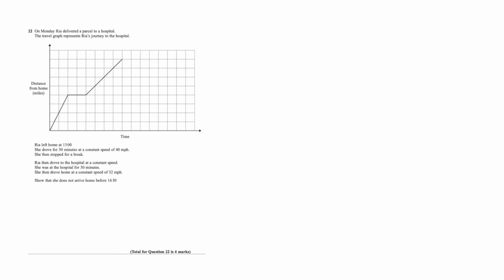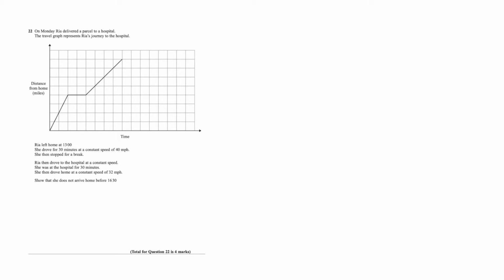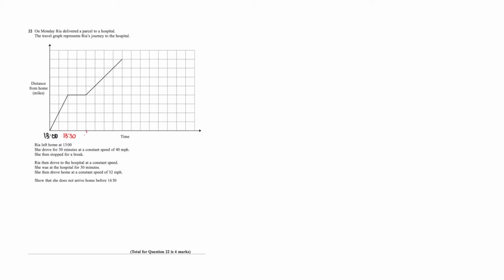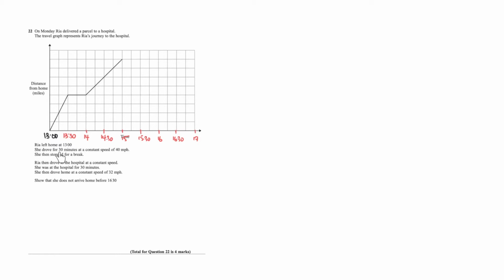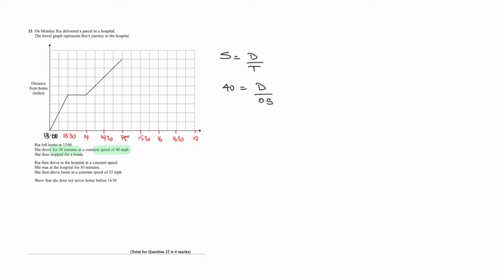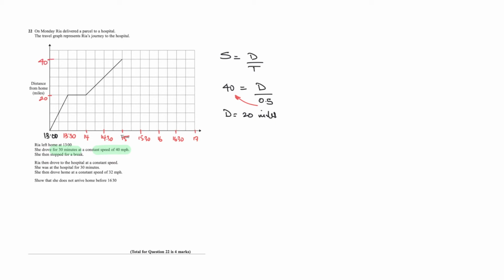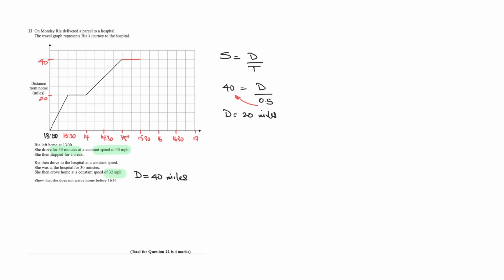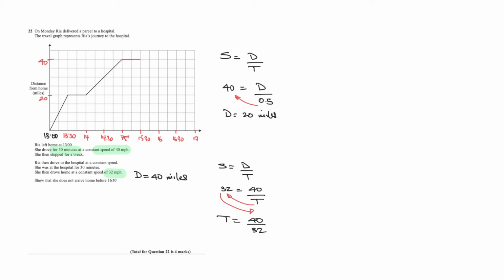Real Life Graphs - GCSE Revision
In this video we look at a quick exam question on real life graph. This distance time graph was worth 4 marks. Check it out.